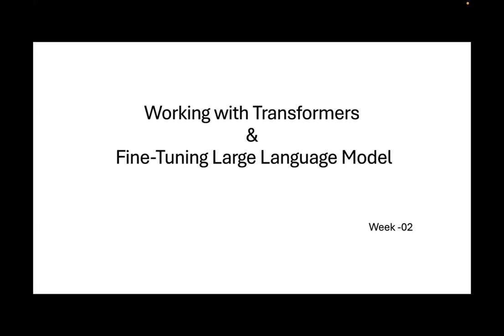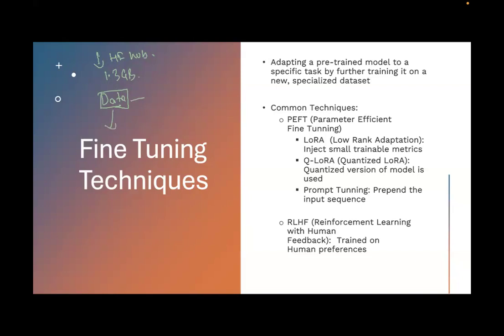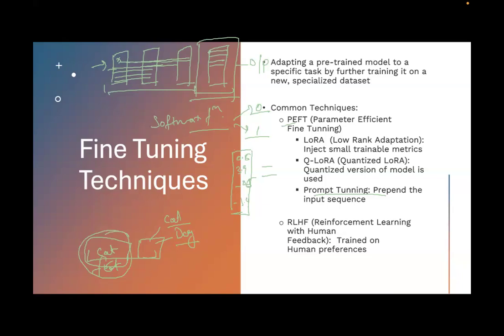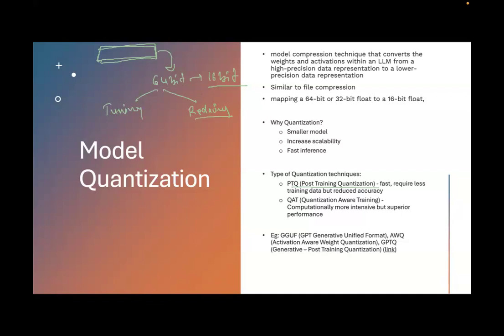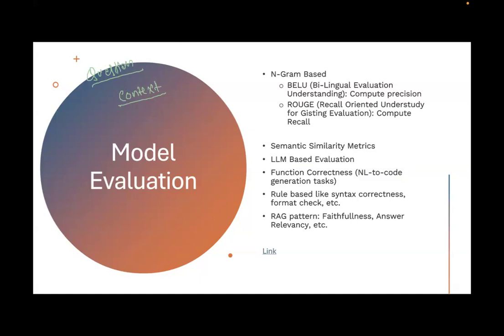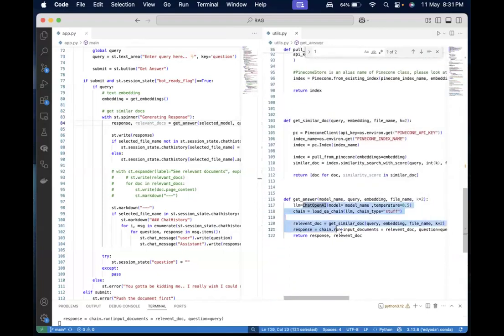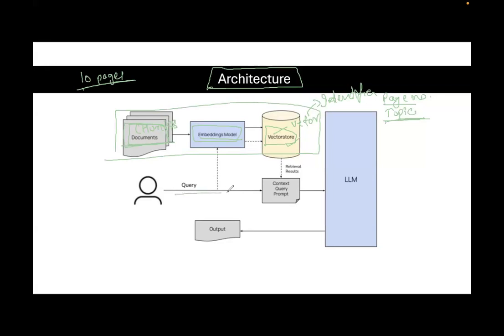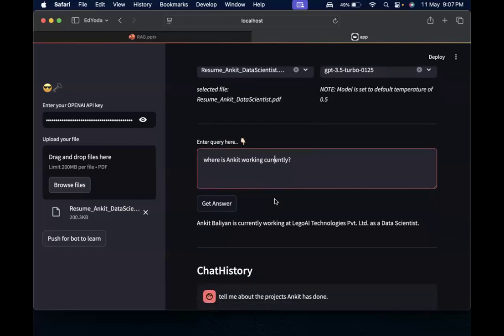Generative AI Micro Degree - RAG (Retrieval Augmented Generation)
LIVE Classes on Generative AI Micro Degree from top 1% Industry Experts

Get ready to delve deep into the world of AI learning and technology in our latest video! We explore the fascinating concept of Retrieval Augmented Generation (RAG), a trending topic that gives AI the boost it needs to pull and utilize information effectively. This isn’t your typical AI video; we cover everything from vector databases to embedding techniques, ensuring you leave with a complete understanding of the topic.

In this video, you'll gain comprehensive insights on state-of-the-art vector databases like Pinecone and Weaviate, and how they play a critical role in optimizing AI retrieval process. We also discuss advanced embedding techniques that allow AI to comprehend and encode information efficiently, and unique chunking strategies for breaking down complex information for better AI processing.

We illustrate the importance of Context optimization in RAG and elaborate on how it affects the responses that AI generates. Lastly, brace yourself for a captivating final segment on Knowledge base creation – a fundamental ingredient in the process.

Whether you are an AI enthusiast, a professional data scientist, a curious learner, or an AI programmer looking for proficiency, this video will arm you with the knowledge to understand and apply these techniques in real-world scenarios.

If you ever wondered how search engines or recommendation systems get so smart, this video is your window into the world they operate in. This isn’t your run-of-the-mill tutorial – it’s a deep-dive into the groundbreaking technology that’s shaping our future. So, ready to be ahead of the AI game?

We appreciate your support and feedback in the comments section. Let's make learning technical topics exciting!

Timestamps:
0:00 – Introduction to Retrieval Augmented Generation (RAG)
1:45 - Understanding Vector Databases
4:30 - Exploring Embedding Techniques
7:00 - Decoding Chunking Strategies
10:00 - Importance of Context Optimization
13:35 - Diving into Knowledge Base Creation
16:50 - Conclusion